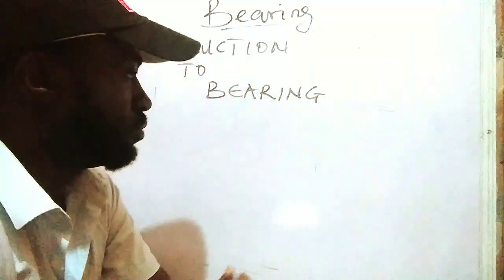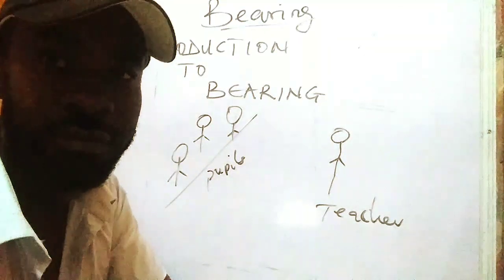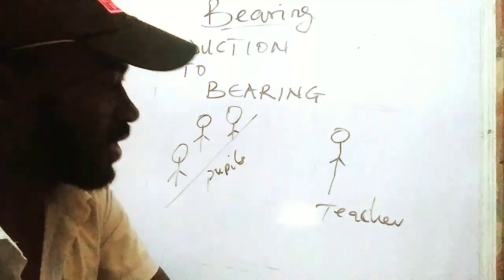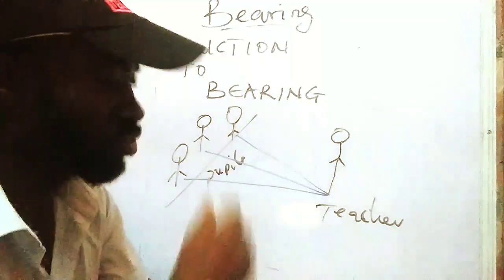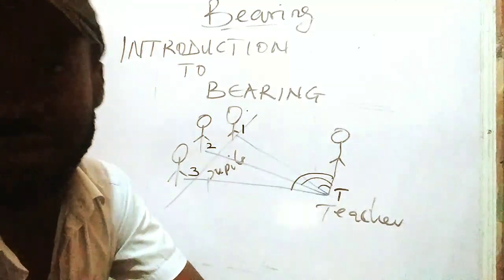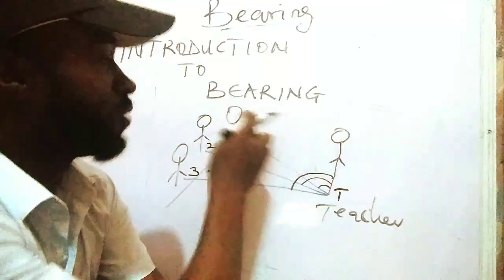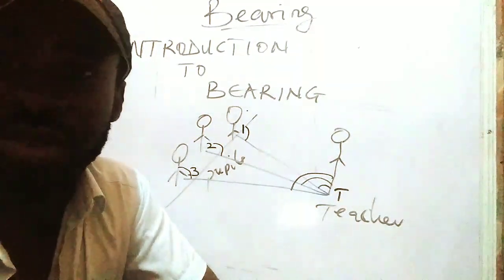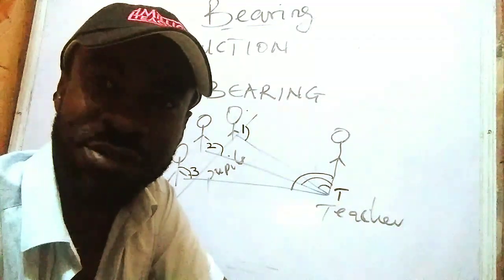February 20, 2023